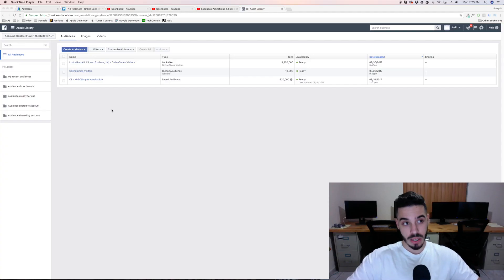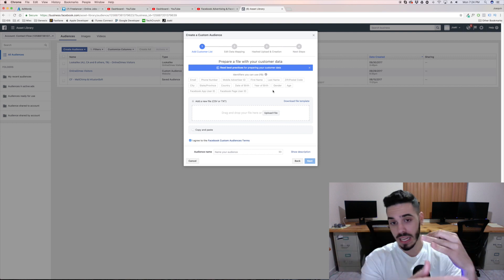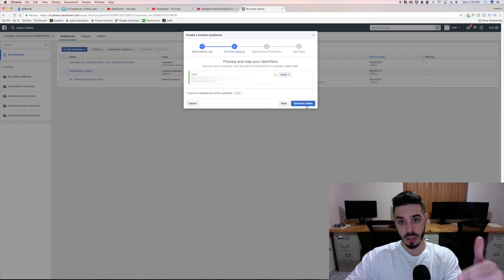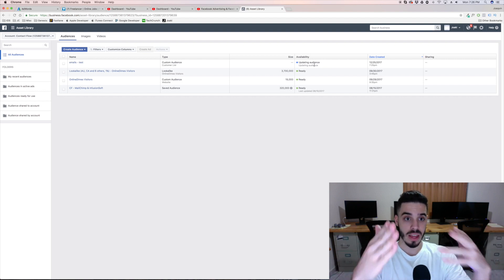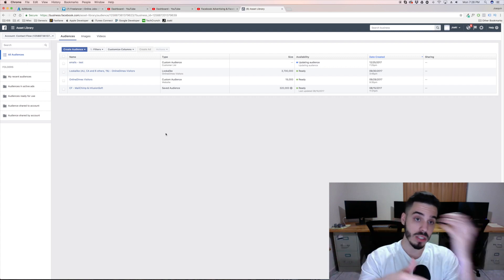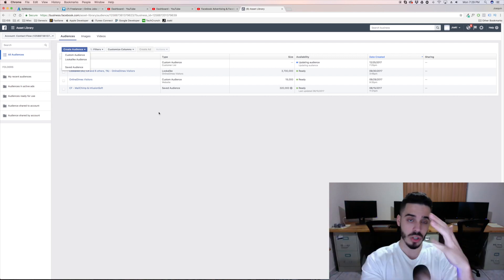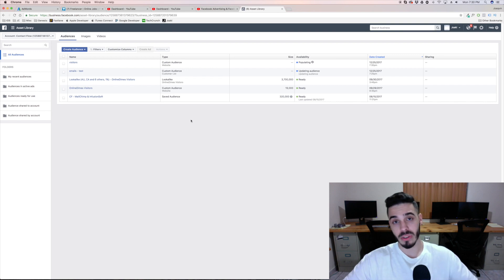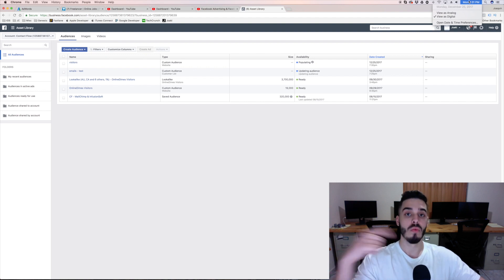Facebook Advertising & How To Create Effective Facebook Custom Audiences. Step By Step Power Editor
In this video I go over how to create Facebook custom audiences in the power editor. Mastering custom retargeting audiences and Facebook audiences has been the key to growing every single one of my businesses!

Imagine being able to flip the switch of Facebook Advertising and have unlimited access to as much traffic as you want and as much business as you want. But how effective is it if you’re not targeting the right audiences? Retargeting in Facebook is one of the most effective ways to lower your cost per result!

For a full tutorial on how to go from a Facebook Ads Beginner to Master, go to this video